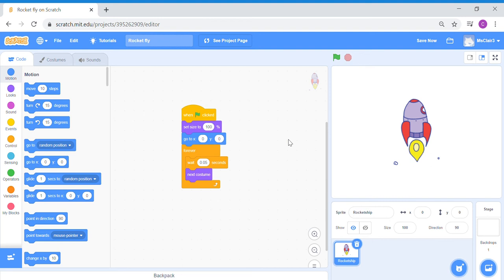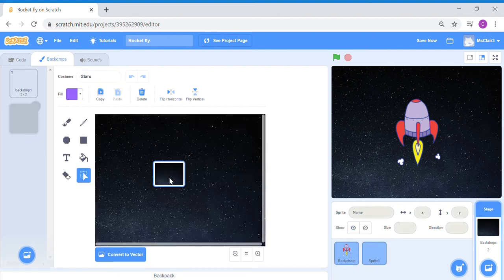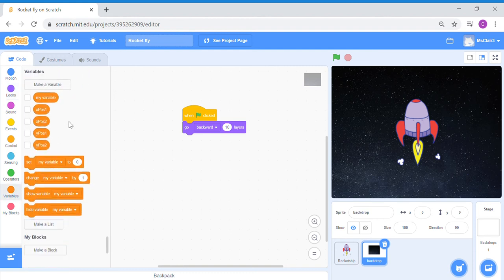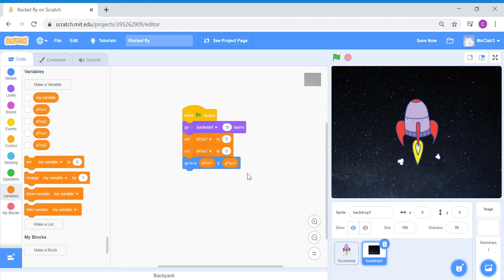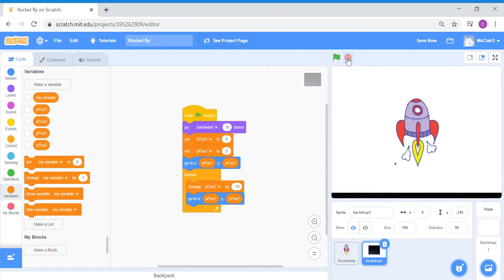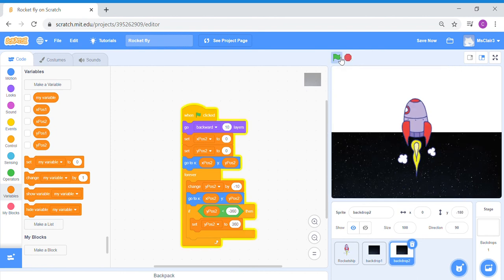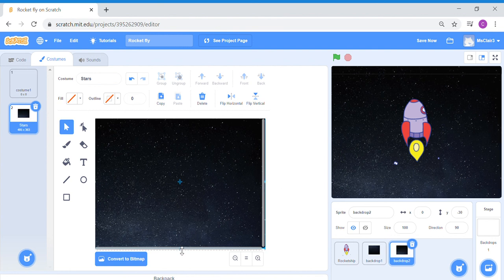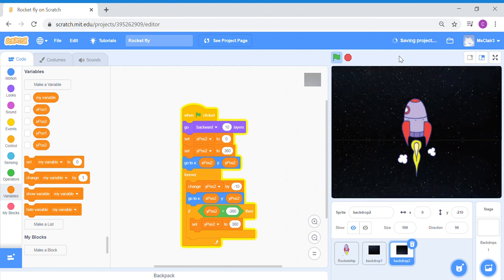Create a backdrop that scrolls vertically on Scratch